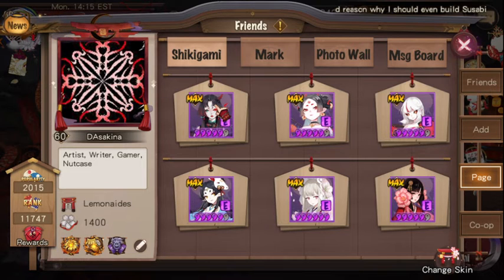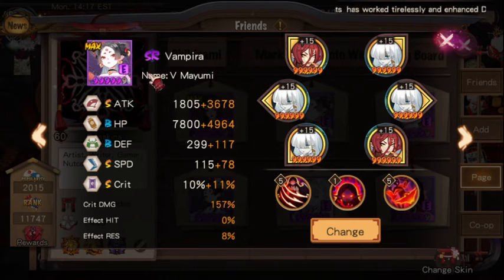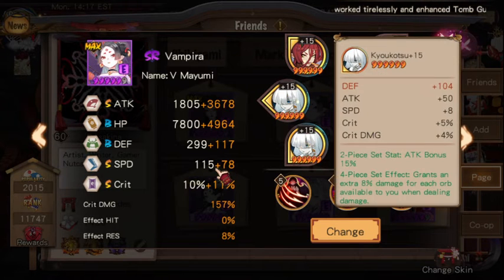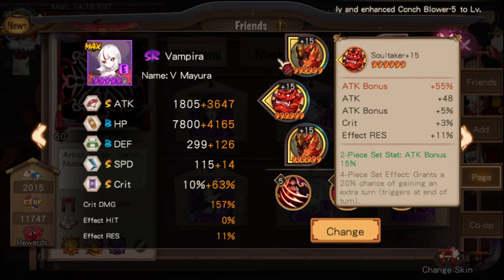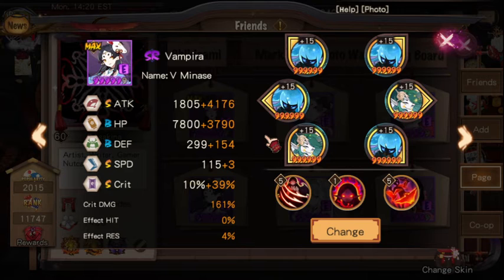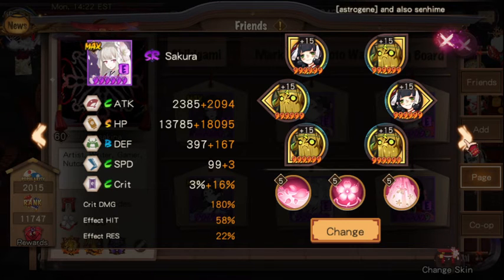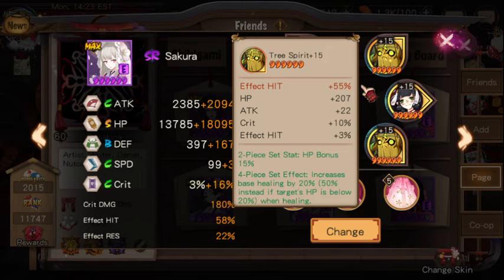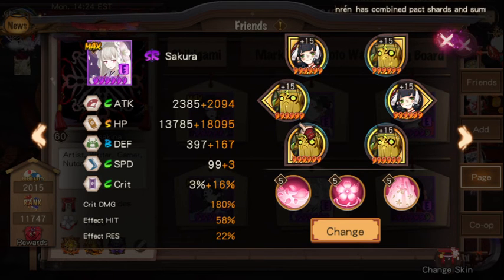Onmyoji Soul Build Ideas for Kyuuketsu-hime/Vampira and Sakura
After +1000 hours in Onmyoji, I figured I'd make this for fun, just in case anyone out there is stuck figuring out soul builds. Note, these are just my opinions on these four Kyuuketsu-hime/Vampira (maxed) options and these two Sakura (maxed) options. If you'd like to see these in action, let me know down below.